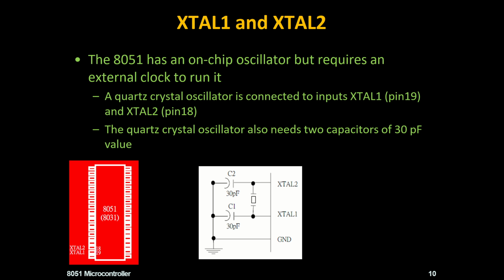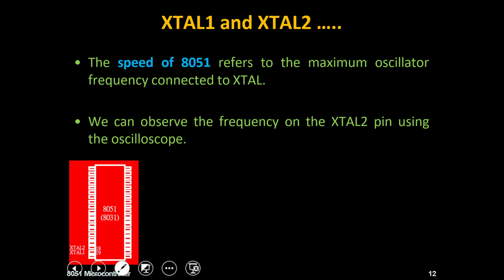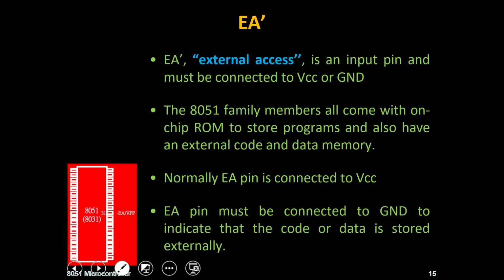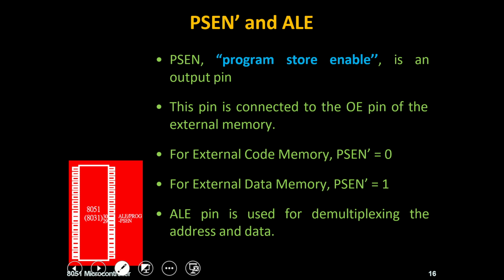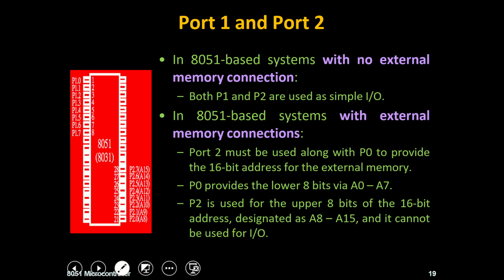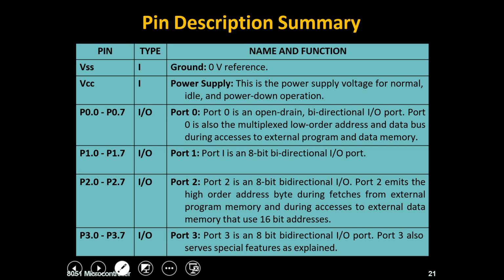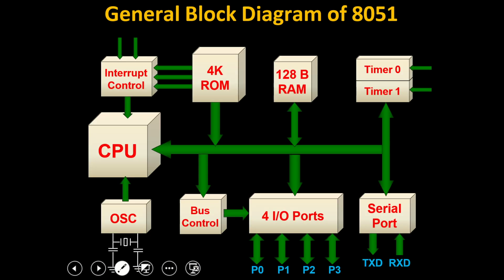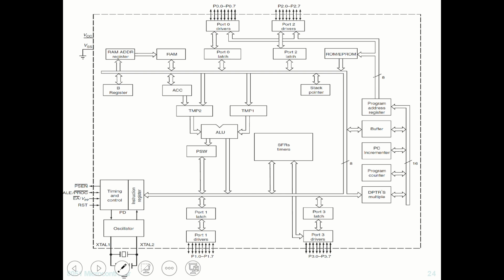8051 Pin Description